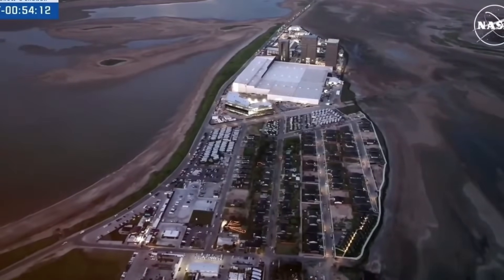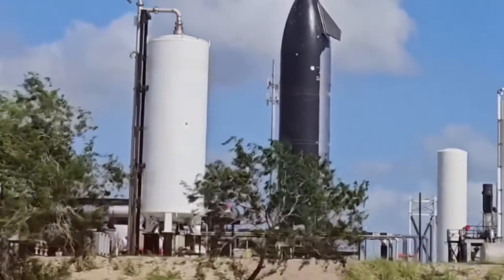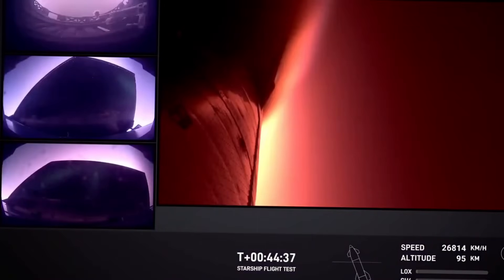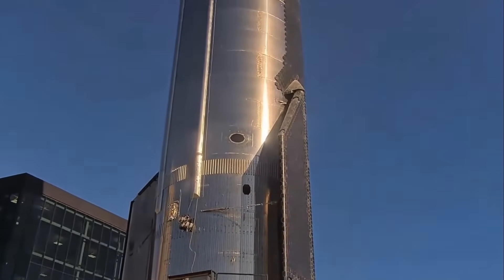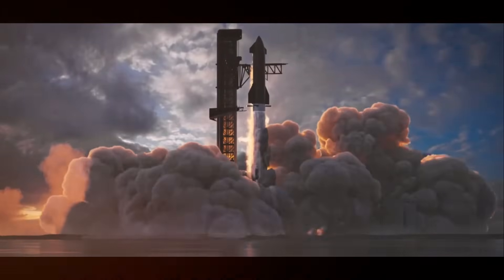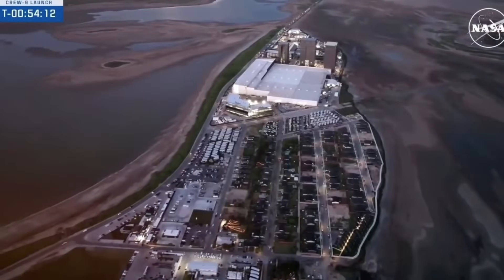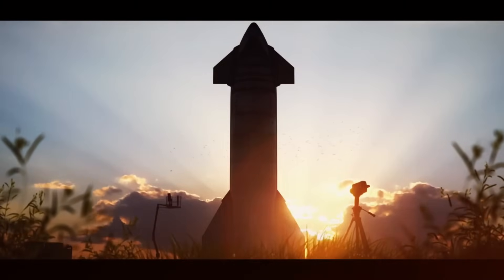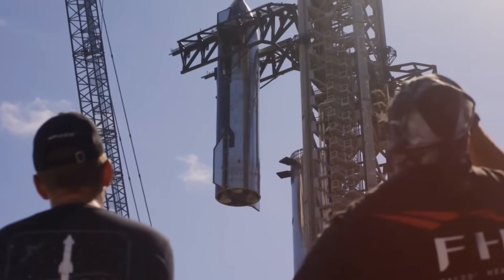SpaceX's CRAZY 177,000 Heat Shield Removal... What They're HIDING Will TERRIFY NASA!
🚀 BREAKING: SpaceX's revolutionary 177,000 heat shield tile modification on Starship V2 is changing spacecraft design forever! In a bold move, Engineers intentionally removed sections of thermal protection, revealing a groundbreaking cooling system that could make Mars missions possible. Watch how this game-changing technology is revolutionizing space travel and leaving NASA stunned!
⏱️ Key topics with timestamps:
00:36 - SHOCKING: 177,000 Heat Shield Tiles Intentionally Modified on Starship V2
02:52 - EXTREME PHYSICS: Surviving 7.8 km/s Reentry with Missing Shield Tiles
04:03 - REVOLUTIONARY DISCOVERY: SpaceX's Secret Structural Durability Breakthrough
04:34 - GAME-CHANGING: Hidden Ablative Layer System Under Missing Tiles
05:07 - MIND-BLOWING: Advanced Evaporative Cooling Technology Revealed
06:09 - ENGINEERING GENIUS: New Clip System Replaces Traditional Adhesives
11:39 - BREAKTHROUGH: Radical Upper Flap Transformation Near Heat Shield
12:47 - MASSIVE UPGRADE: 25% More Propellant in Revolutionary Design
13:54 - NEXT-GEN INNOVATION: Active Cooling Heat Shield Technology Unveiled
14:27 - CUTTING-EDGE: Advanced Avionics System with Starlink Integration